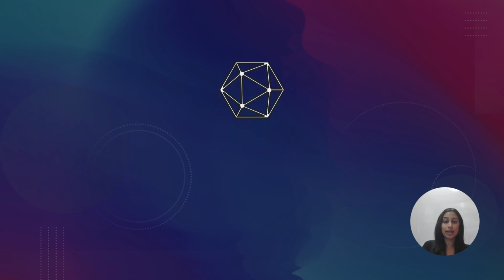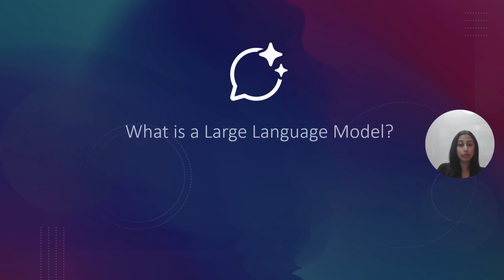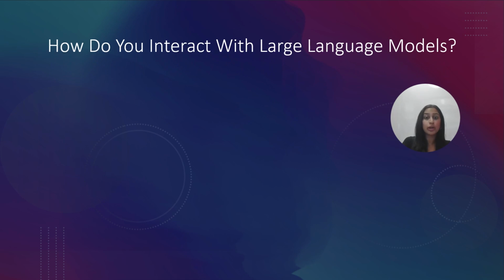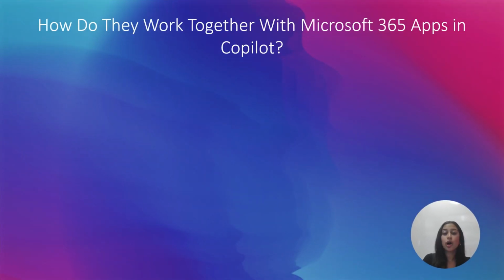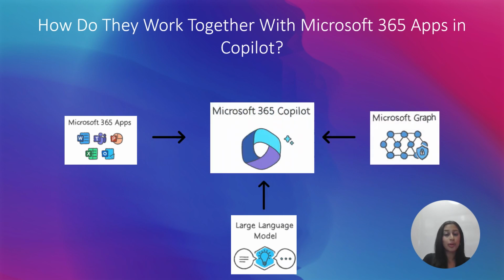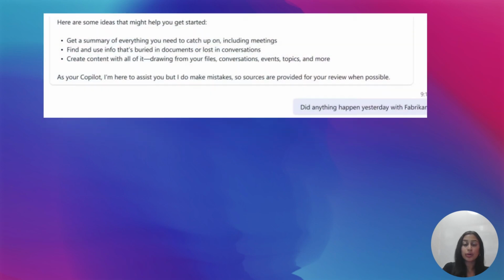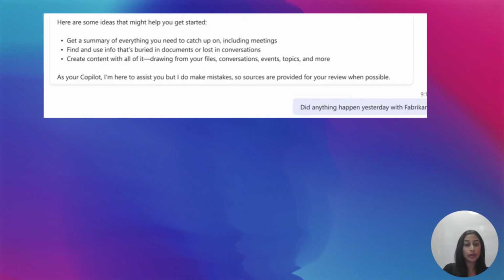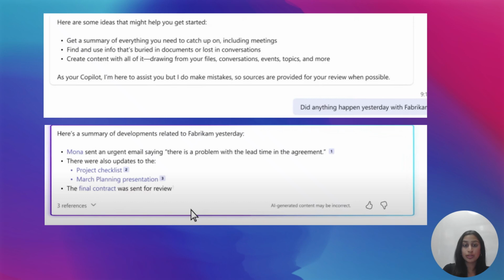Copilot for Educators | Part 1 - Copilot Explained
Copilot for Educators | Part 1

Learn more about what Copilot is, its different components, and how these components work together to answer your prompts.